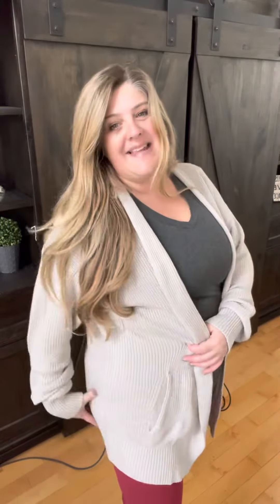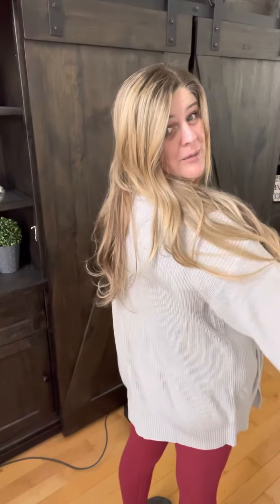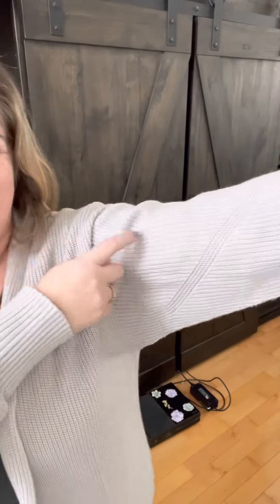Mushroom Normandy Cardigan